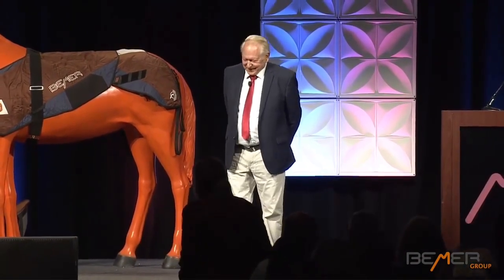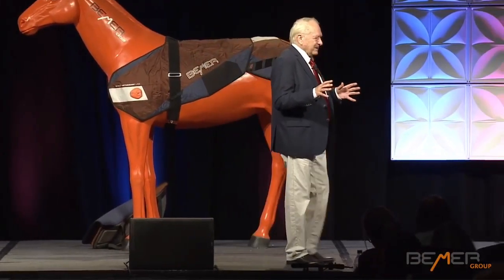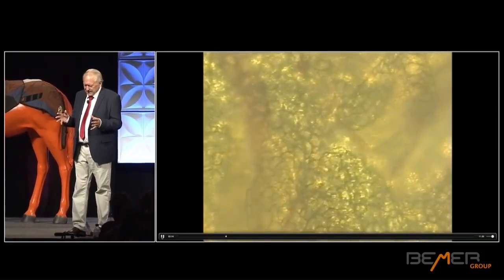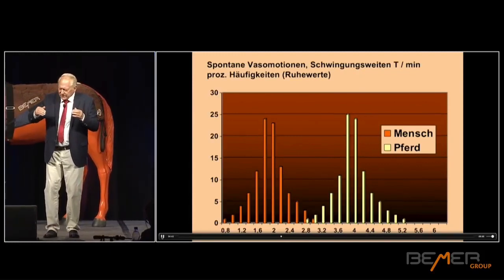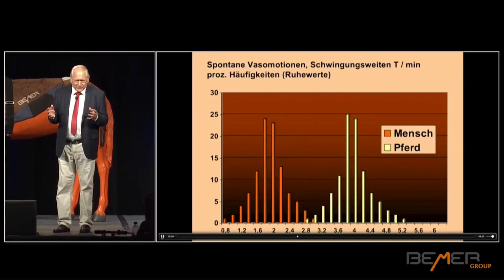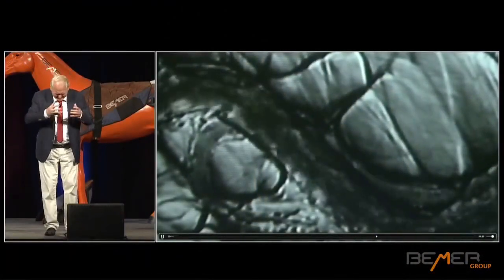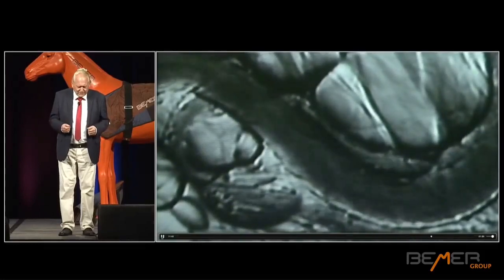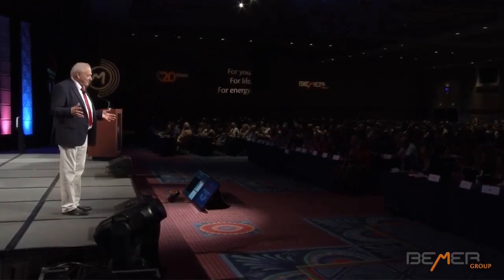Unprecedented New Research - BEMER Horse Unit by Dr. Klopp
Never before seen scientific video images of the microcirculation of a horse with BEMER technology. Presented by Dr. Klopp, director of the Institute of Microcirculation, at the 20 year celebration national event October 2018.